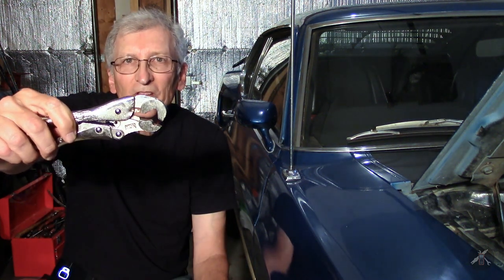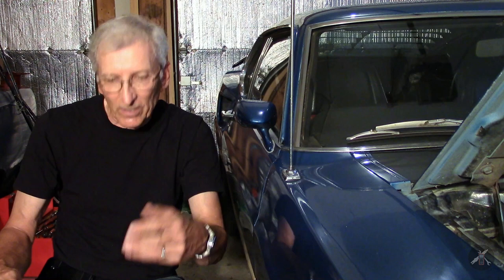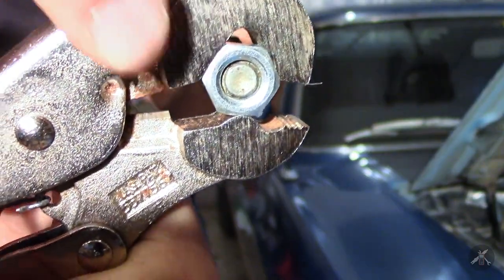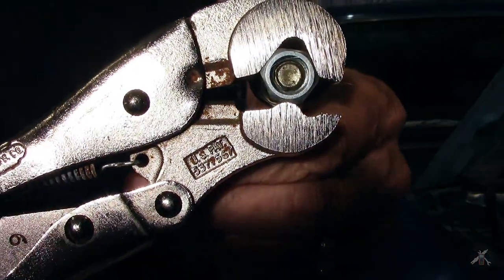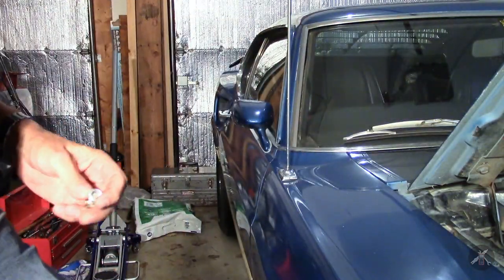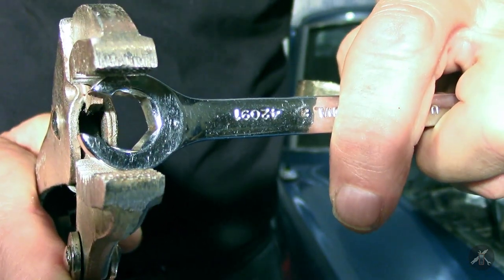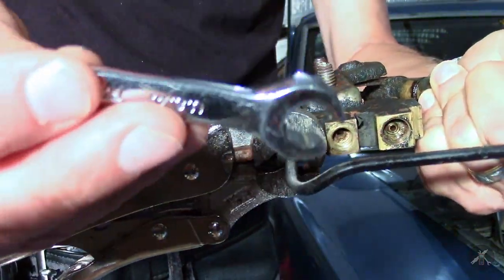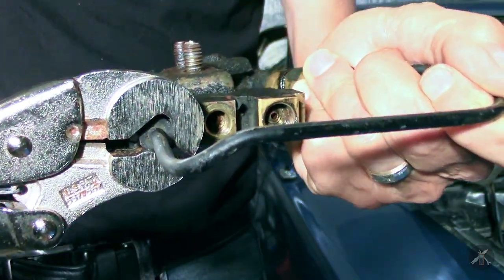Special Vise-Grip, Once you know, you'll want one... A great tool for breaking tube nuts loose.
I have had this Vise-Grip Tool in my tool set for many years.  I used it for a few things, but it didn't seem very useful because I didn't understand what it was designed to do.  My tool is a Vise-Grip 7LW has a capacity from about 7/16 to 3/4 inches and they are available in a smaller 4LW and a larger 10LW.  This is really a great tool and wish I had learned it capabilities much sooner. It is really good tool for stuck tube nuts on brake lines. I have tried some other methods to break tube nuts loose, but this is the best I have tried. If you don't have one, I would highly recommend it.